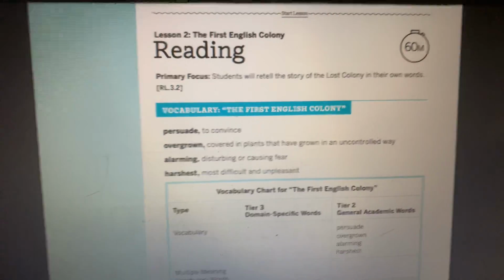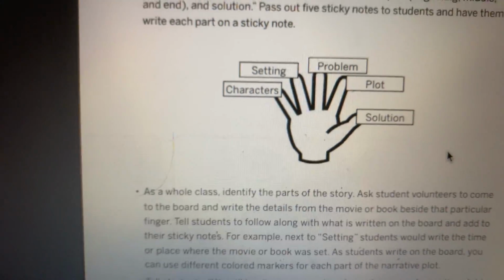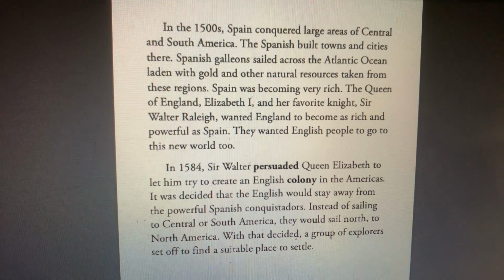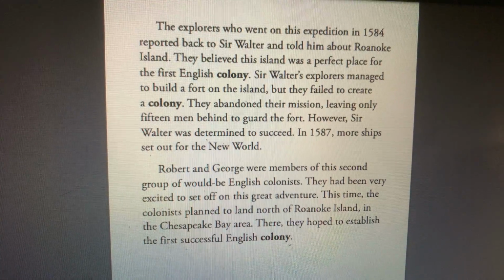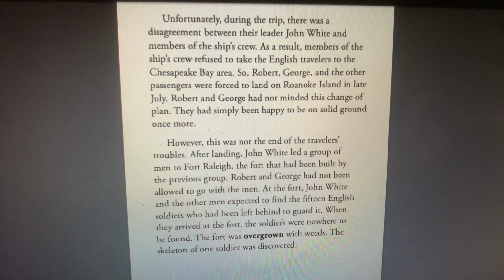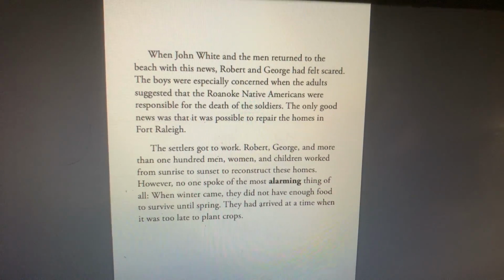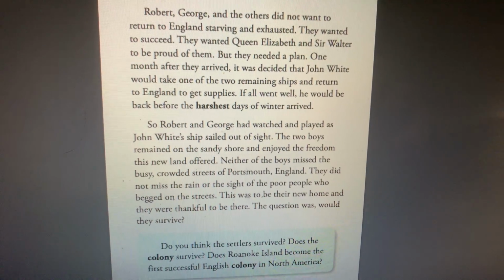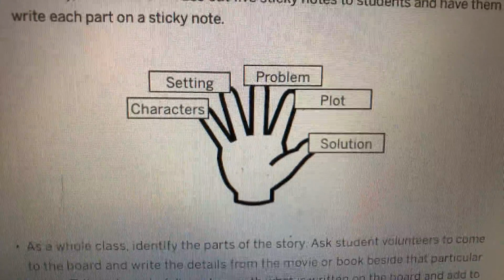The First English Colony